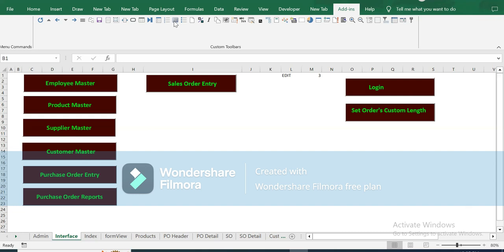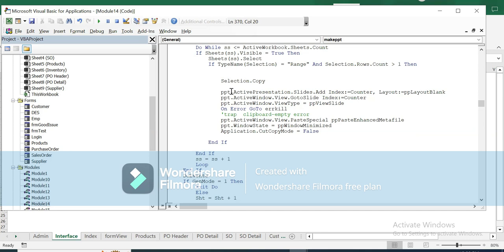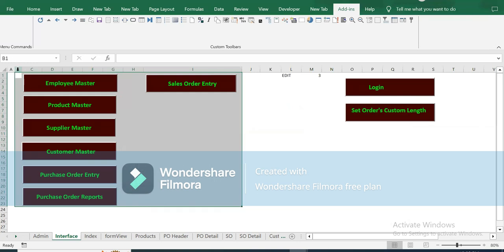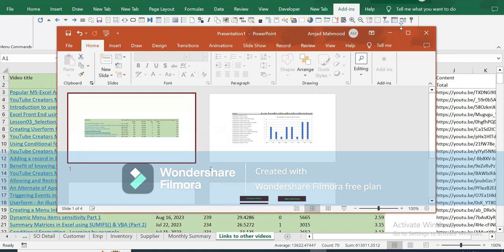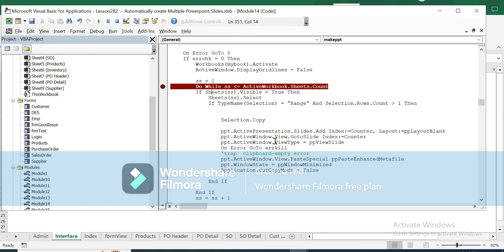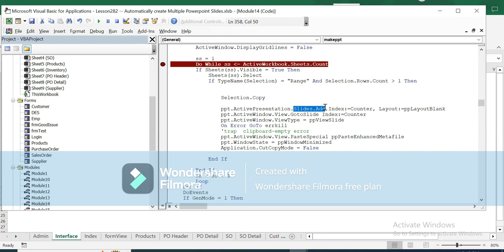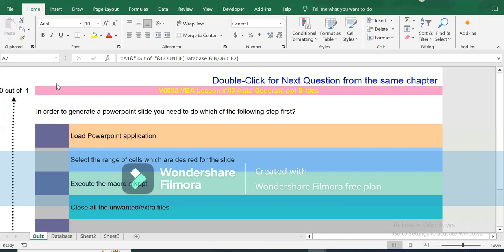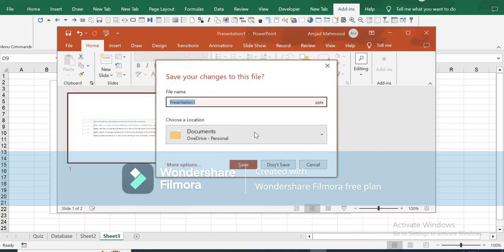Auto-create Multiple Powerpoint Slides